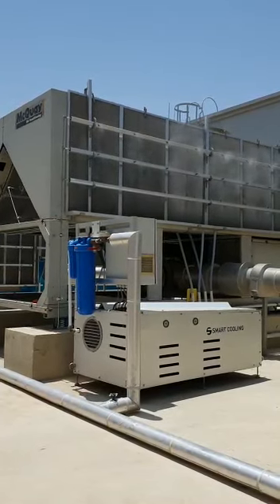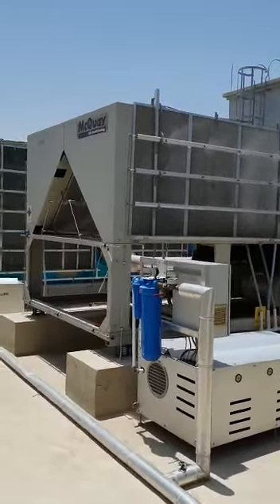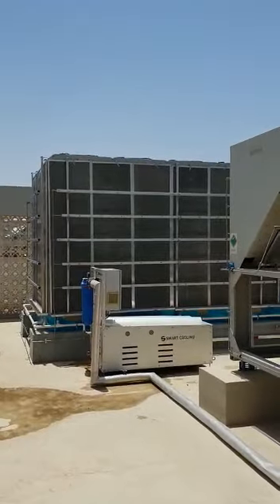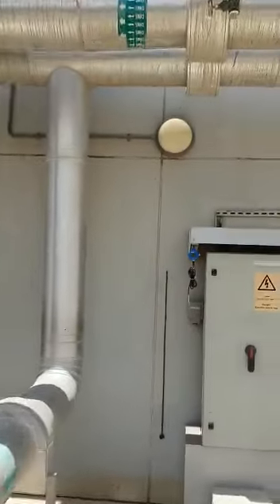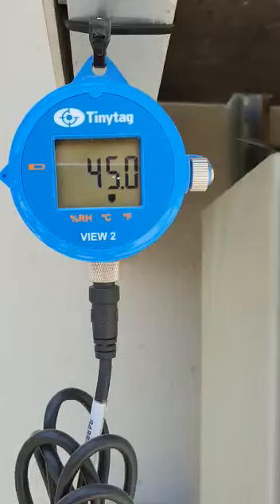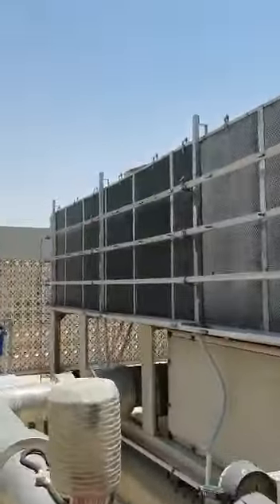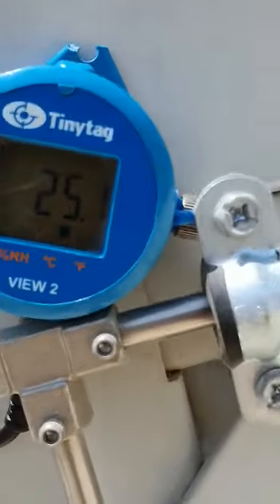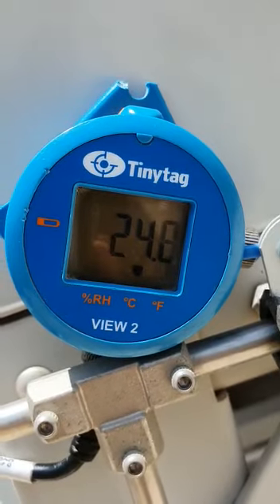Smart Cooling Adiabatic Precooling System - McQuay chillers - Datacentre project in Dubai, UAE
The leading Telecom company in UAE has chosen Smart Cooling Adiabatic Pre-cooling system for their Datacentre in Dubai, UAE to achieve Energy savings, increased cooling capacity and extended lifetime of the retrofitted chiller.